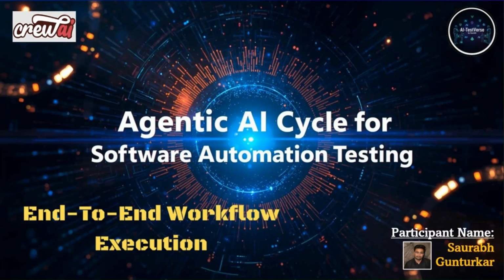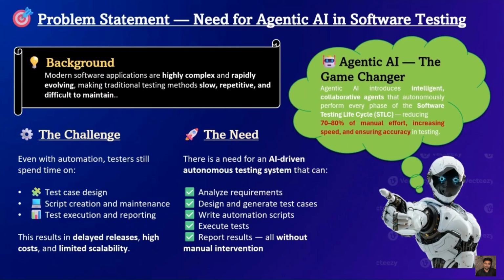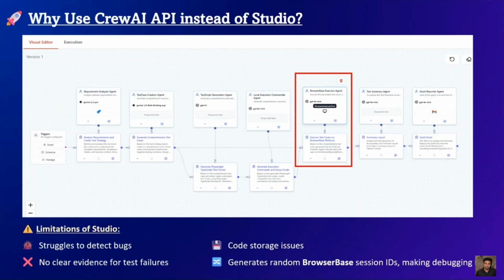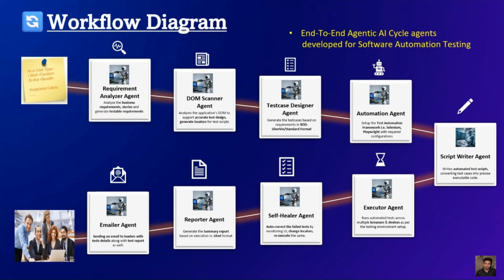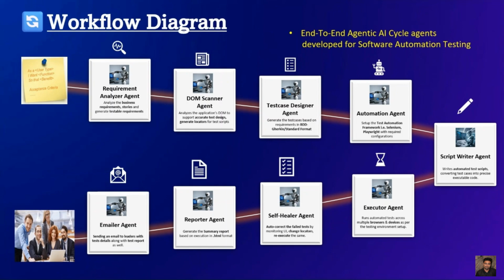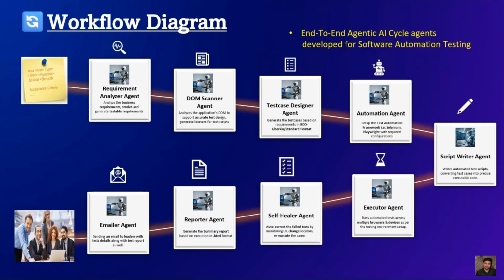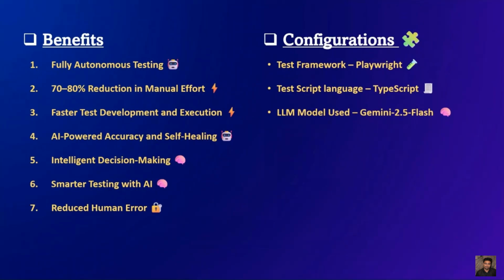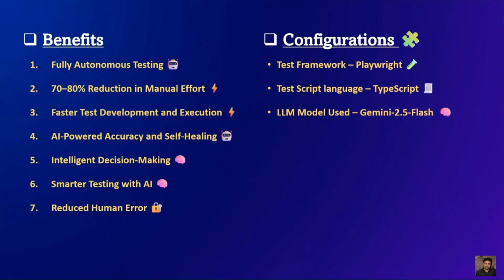🤖Agentic AI for E2E Test Automation: A CrewAI-Based Cycle | Agentic AI Cycle for Software Testing 🤖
🚀 This video showcases an end-to-end Agentic AI workflow for Software Automation Testing, developed for the @crewAIInc Agentic AI Challenge.

🤖 Built using CrewAI, this solution demonstrates how autonomous agents can:
🔄 perform fully autonomous testing with AI agents
🧠 Collaborate intelligently with defined roles
✅ Automate the full QA cycle with minimal human input
🧠 Smarter Testing with AI Agents

This project highlights the power of agent-based automation in real-world testing environments.

📩 Got questions, suggestions, or feedback?